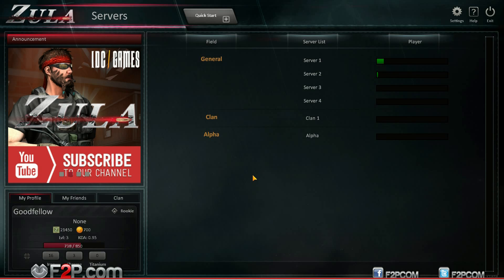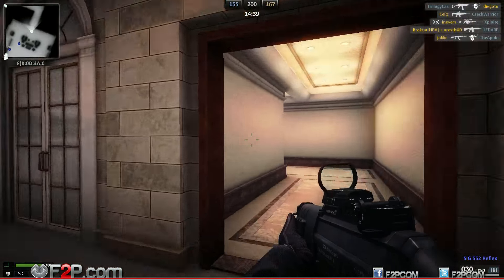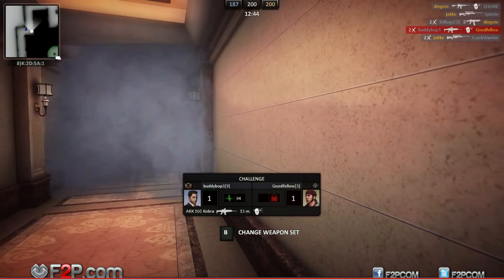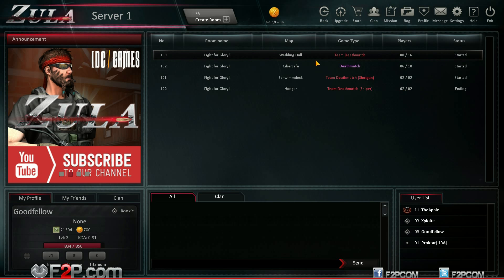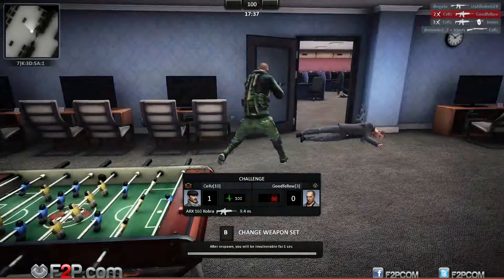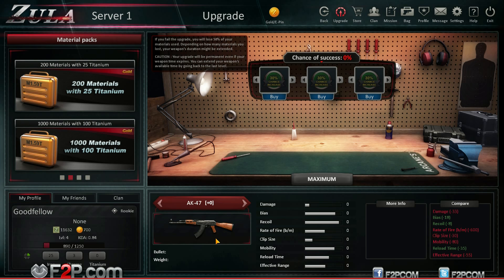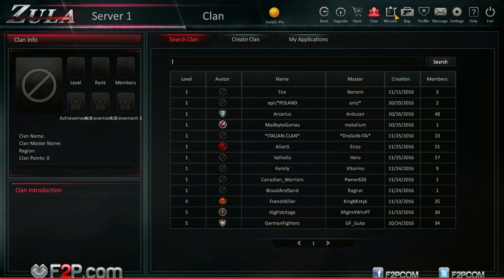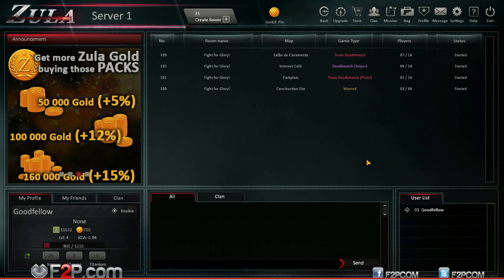First Look at Zula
First look at free to play FPS Zula.